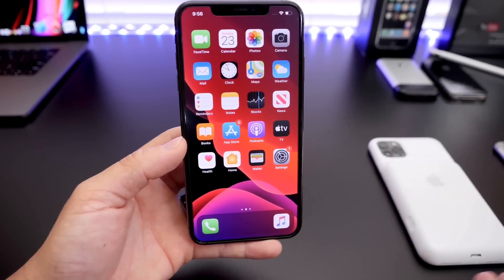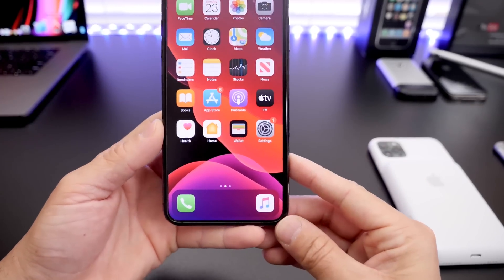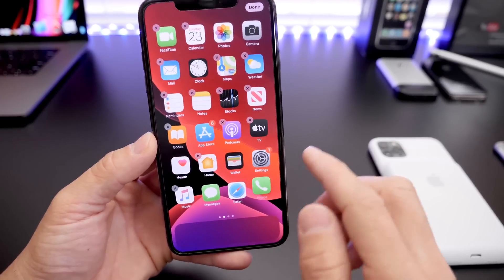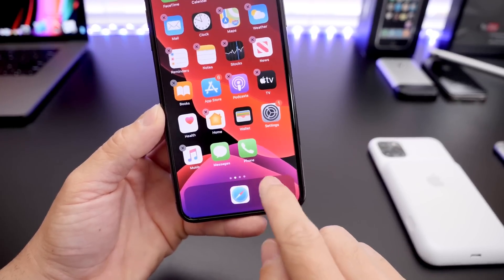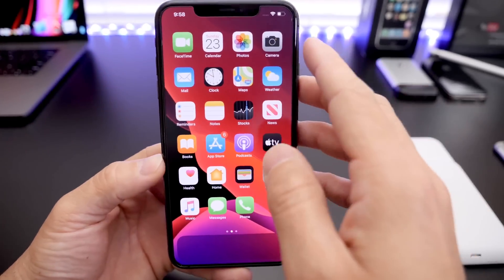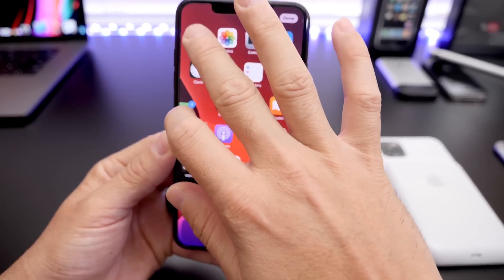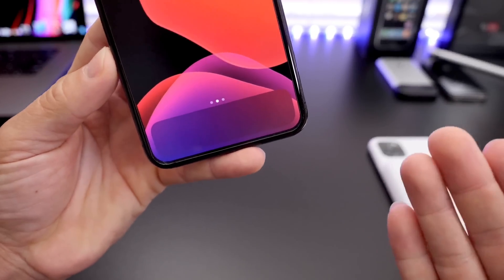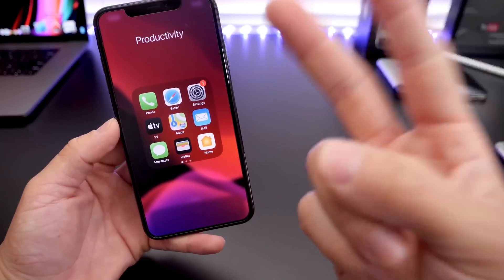Make Apps & Folders invisible - iPhone SECRET HACKS You MUST TRY! #3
🙌 Social Media  🙌